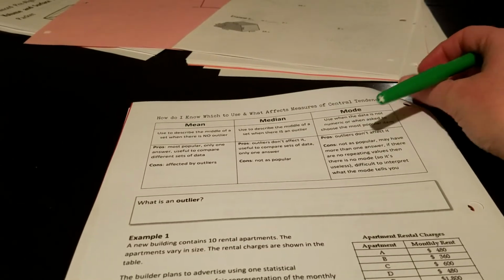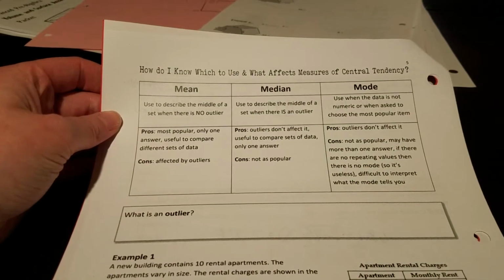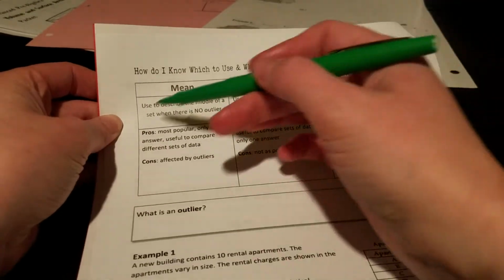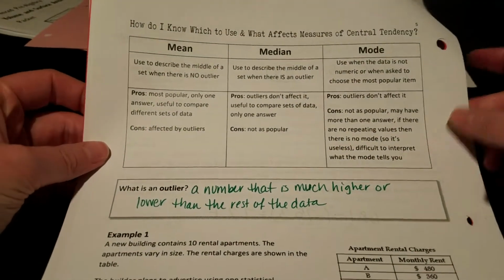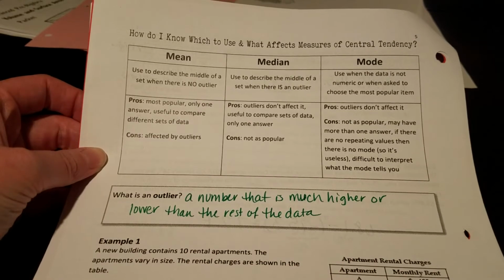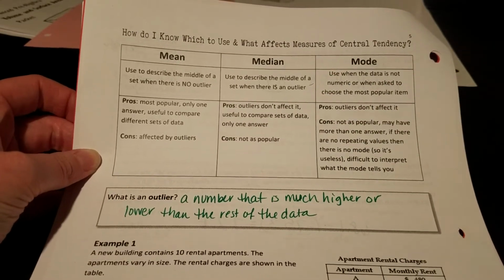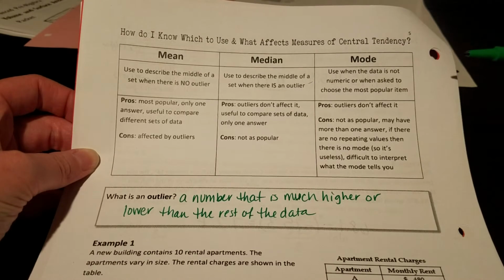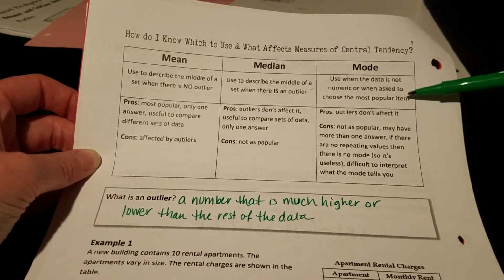2 Which Measure to Use